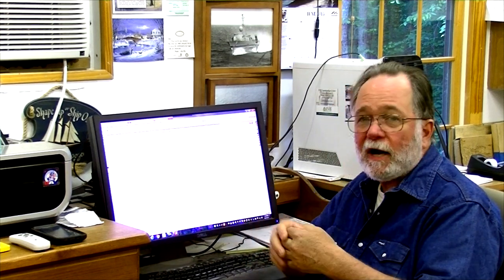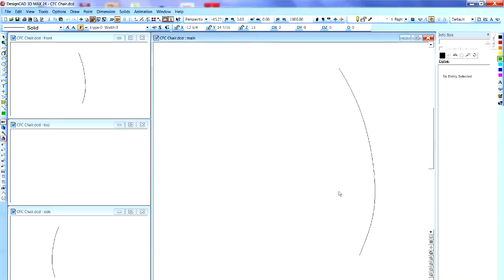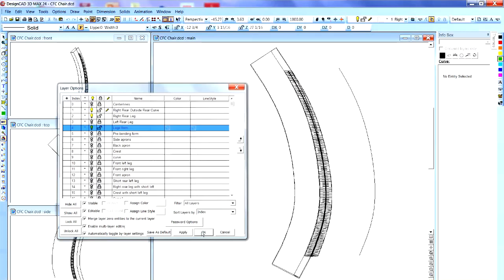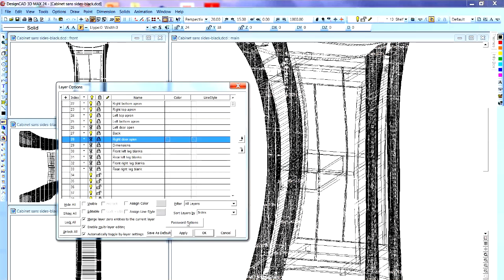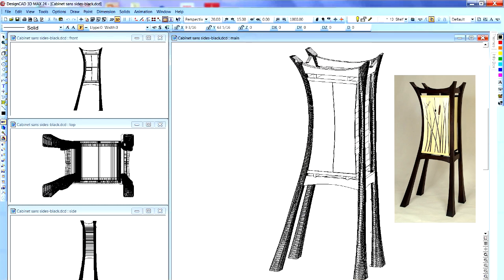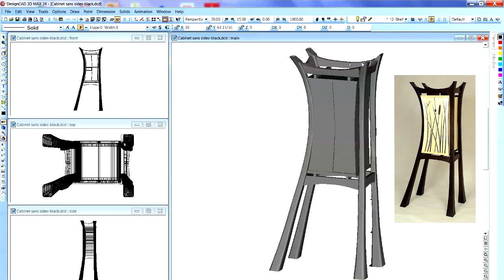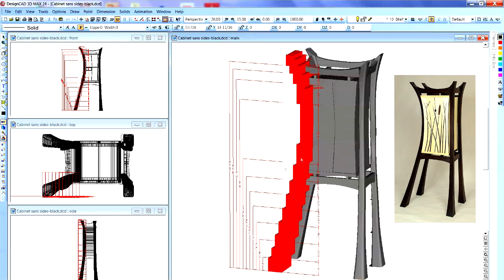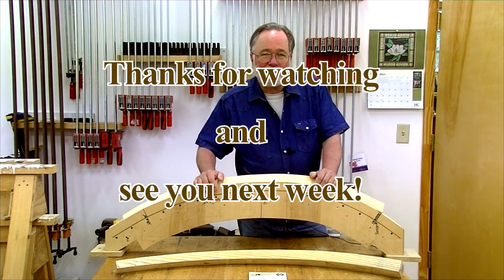Using DesignCAD: Saturday in the Woodworking Shop #16 with Andrew Pitts~FurnitureMaker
Andy used Computer Aided Design (CAD) in all his work. Today he talks about using the software program DesignCAD to make accurate designs and color renderings of his furniture. This is the sixteenth in a series of videos where Andy answers questions he has received about his woodworking videos, and sprinkles in a little of his other woodworking shop experience, as well. Viewers are welcome to post questions about his videos or his workshop on Andy's channel AndyPitts1000 and he will try to answer them in a future episode.